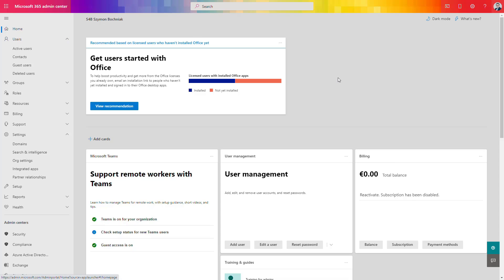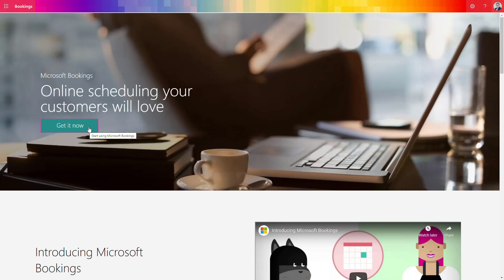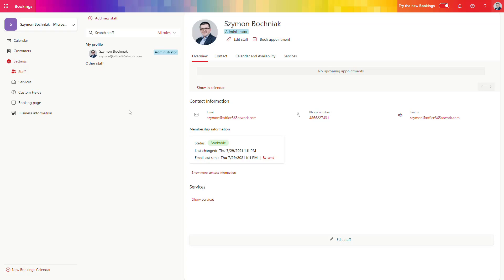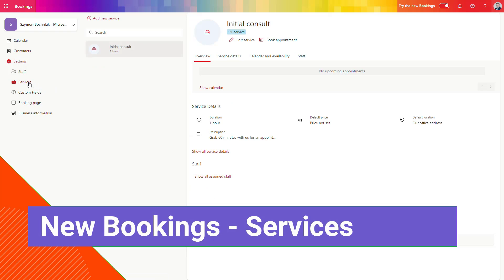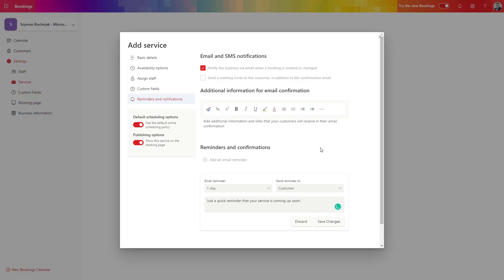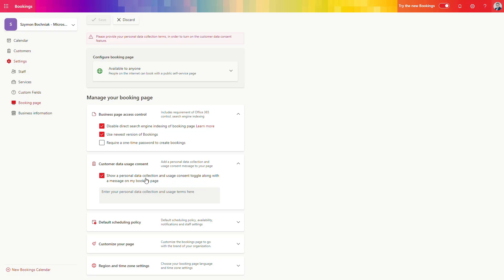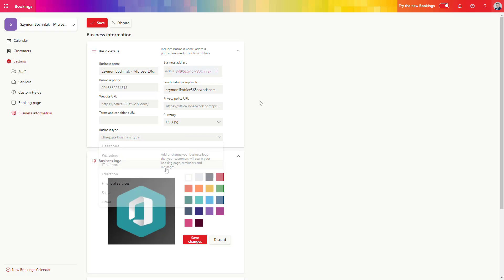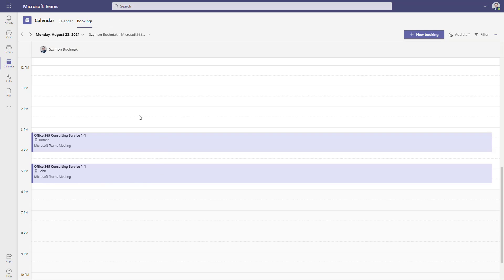How to use NEW Microsoft Bookings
Microsoft published NEW version of Microsoft Bookings - Online 💚 scheduling your customers will love.

Working with customers requires automated tools that will manage the customer journey. Online meetings scheduling needs to be efficient and smooth. The NEW Booking is a tool your customers will love.
New Microsoft Bookings is a meeting and appointment scheduling software available as a part of Office 365 plans. You can use it to deliver digital scheduling solutions for your clients. Thanks to the integration with your website or Facebook you can easily automate the process of booking your services.

⏰ Timestamps
00:00 - Title
00:16 - Introduction
01:19 - Enable Microsoft Bookings
02:33 - Configure Microsoft Bookings
04:22 - New Bookings - configure Staff
06:06 - New Bookings - configure Services
07:56 - New Bookings - configure Custome fields
08:23 - New Bookings - configure Booking page
10:21 - New Bookings - configure Business information
11:00 - New Bookings - Customer experience
12:00 - New Bookings - integration with Microsoft Teams
12:43 - Conclusion
13:19 - Outro